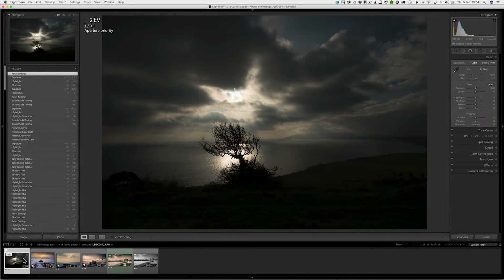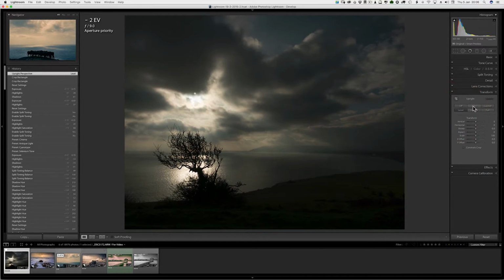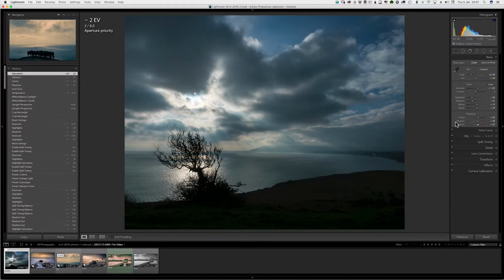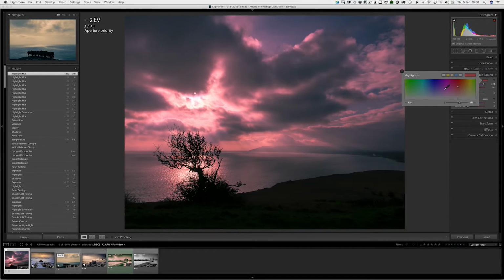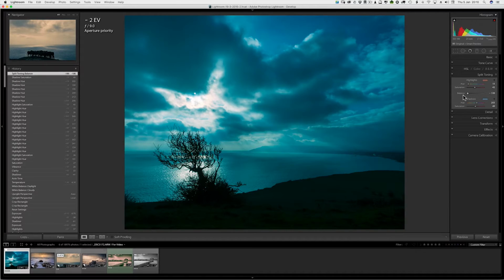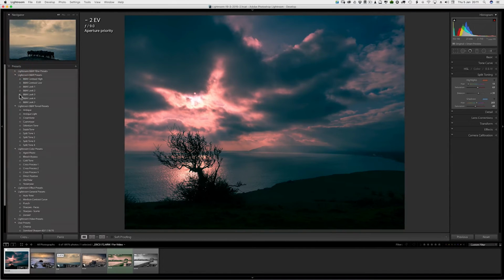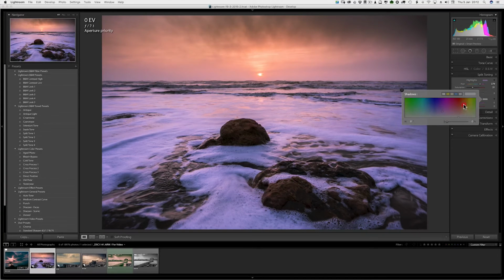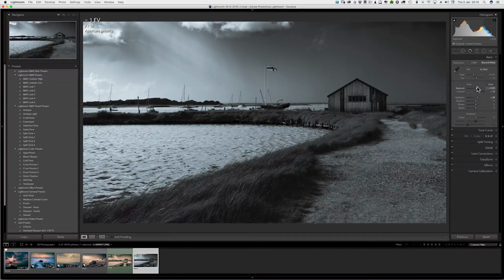Split Toning in Lightroom CC - Don't be scared to use it.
Split Toning in Lightroom is not just for Black and White images. It can be very effective  on Colour images just as well. A very simple tool, which can be very effective to enliven a dull image.